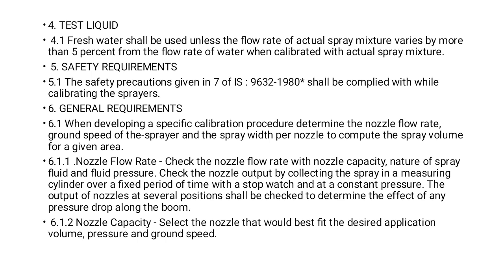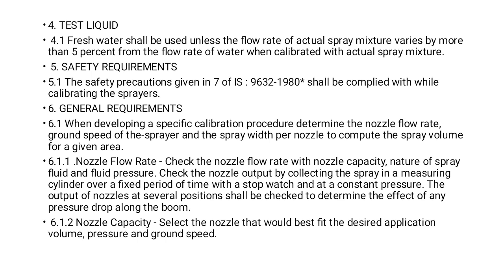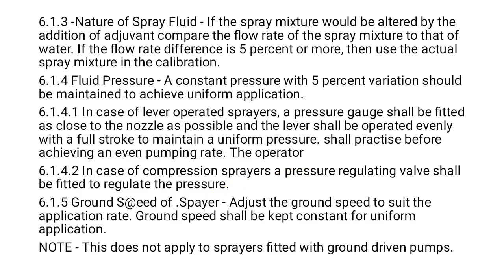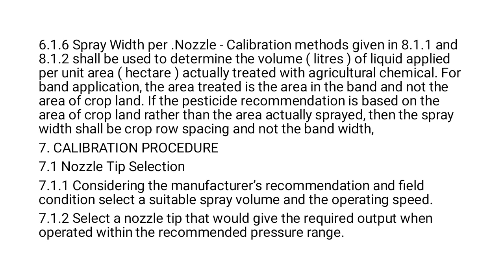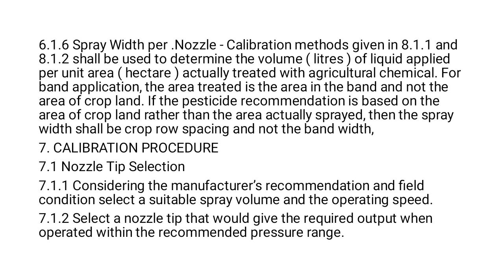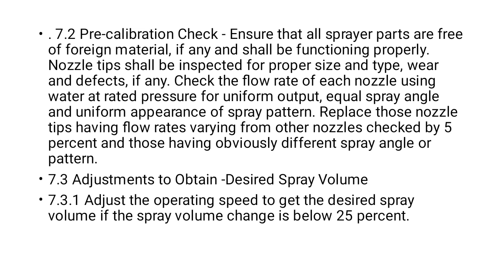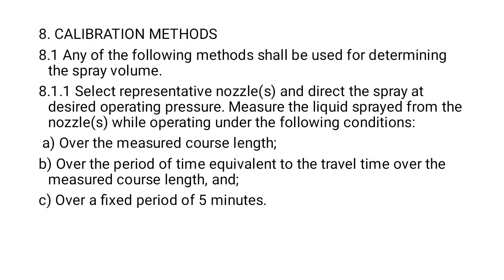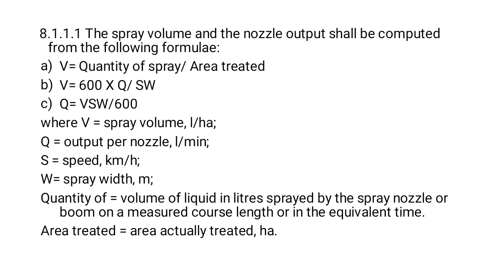Calibration of Sprayer